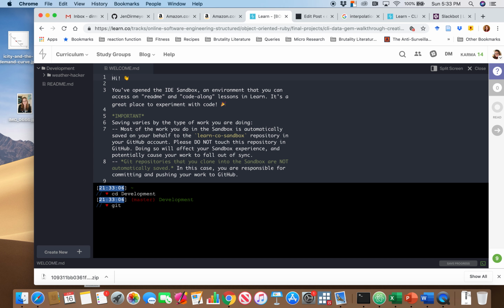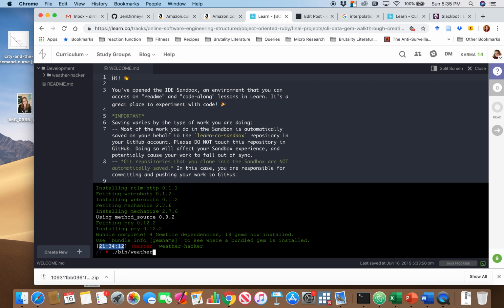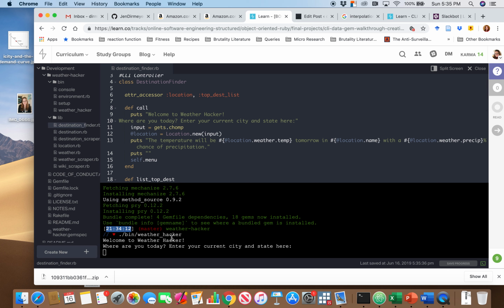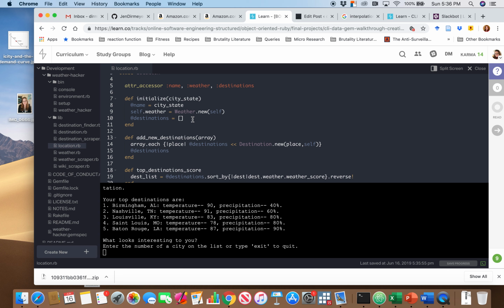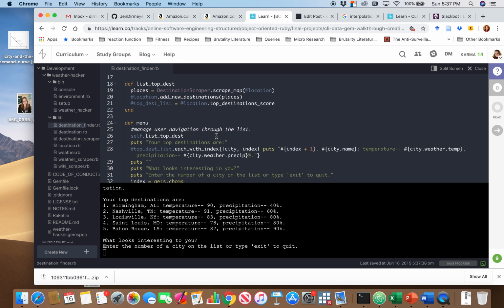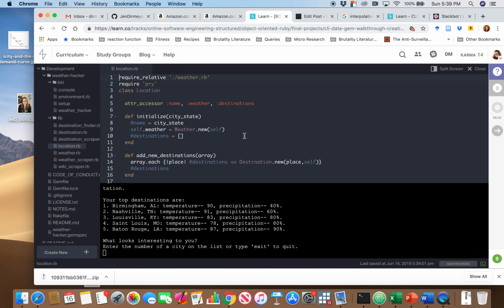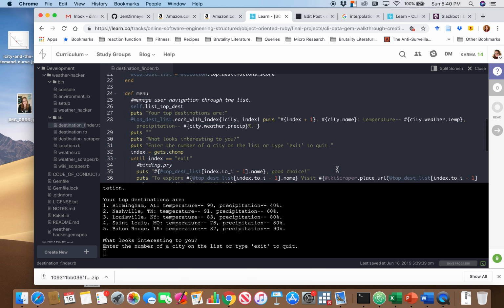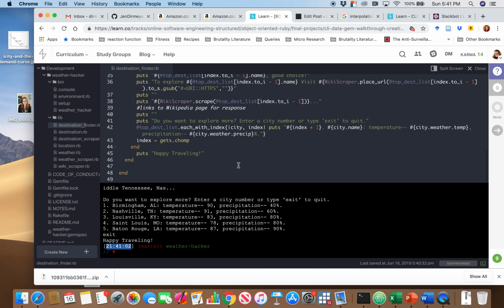Jen Dirmeyer Weather Hacker CLI Walkthrough